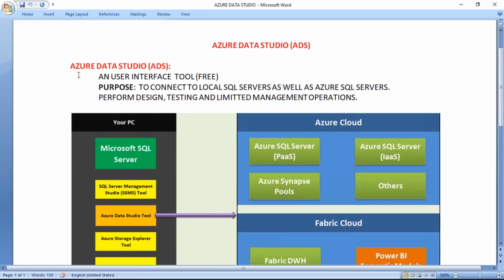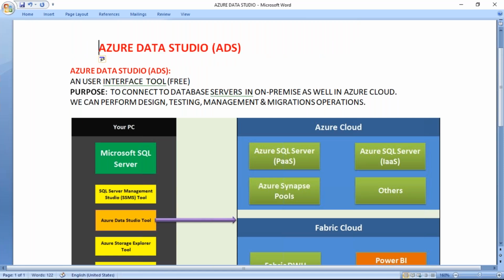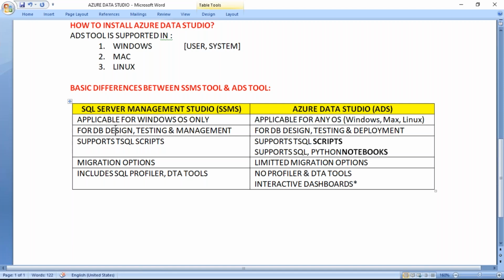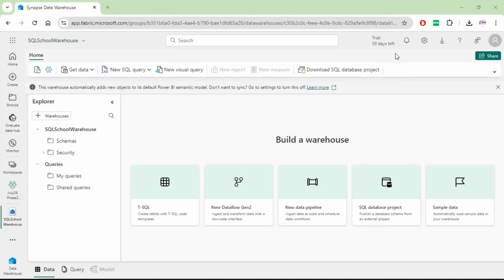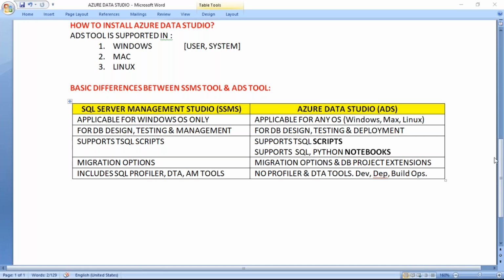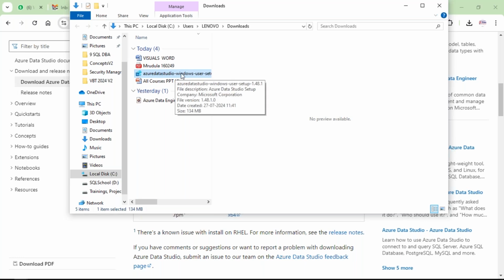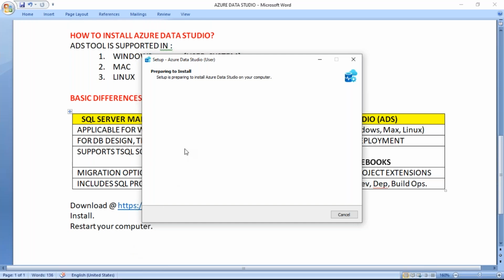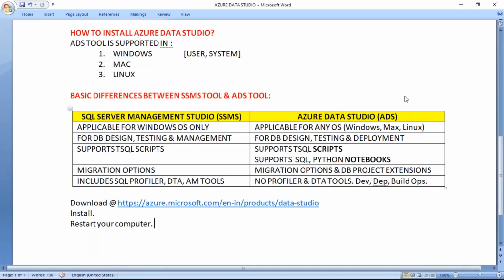What is Azure Data Studi ? How to install ADS Tool ?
At SQL School, we provide Trainings and Projects on:
1. SQL Server
2. SQL DBA
3. Azure Data Engineer
4. Power BI
5. Azure SQL DBA
6. Snowflake
7. Python Analytics
8. Python Programming

Applicable Job Roles:
1. SQL Developer
2. SQL Database Aministrator
3. Data Analyst
4. Business Analyst
5. BI Developer
6. Data Engineer
8. Big Data Analytics
9. Data Science
10.Report Developer
11. ETL Admin
12. BI Admin
13. Cloud Admin
14. Programmer

1. 100% Real-time and Practical Trainings
2. Weekly Case Studies
3. End to End Projects
4. Cloud Integrations
5. Real-time Projects
6. Errors, Solutions
7. Concept wise FAQs
8. Resume Guidance
9. Job Assistance
10. Project FAQs